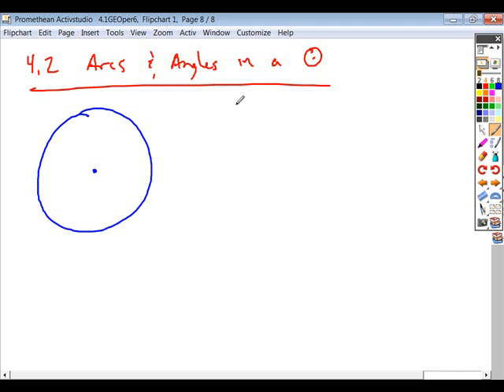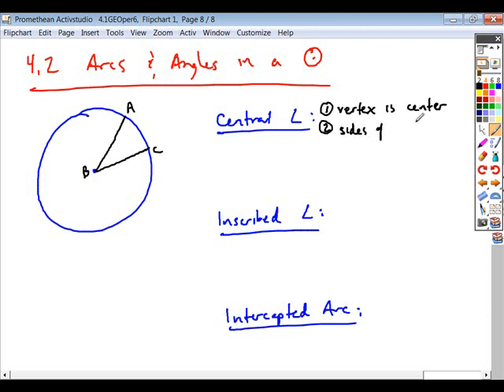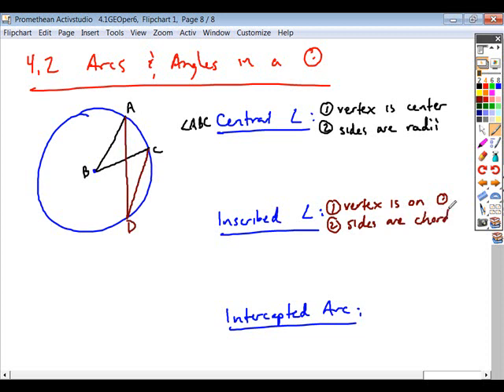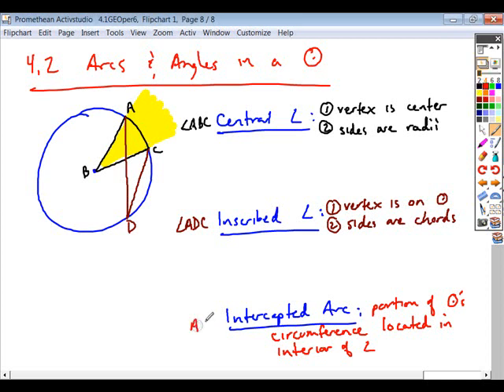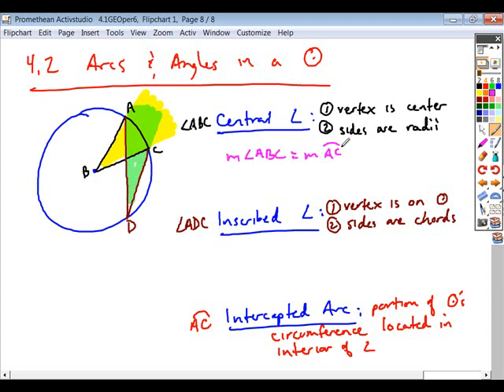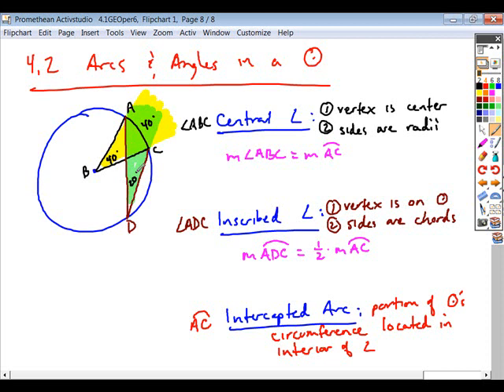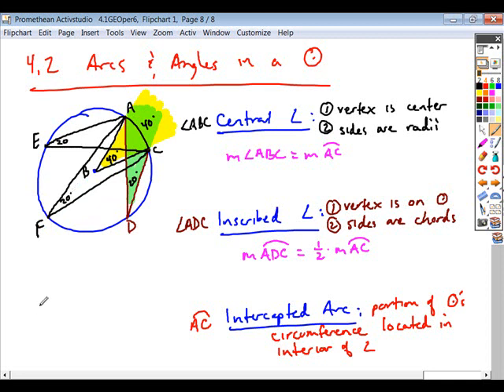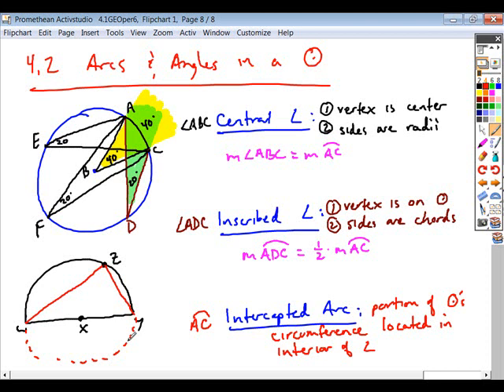4.1geo_review.wmv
4.1 review of arc measures and angles